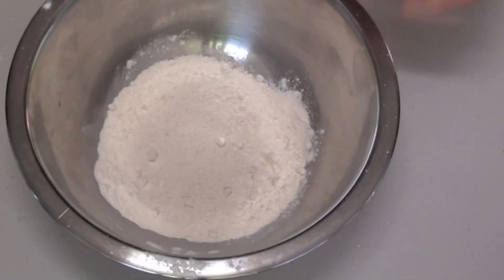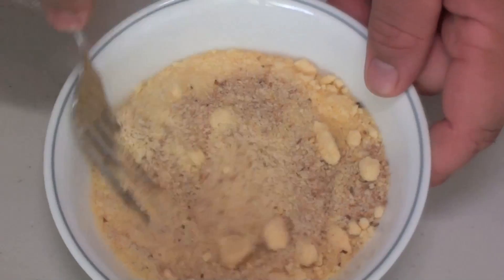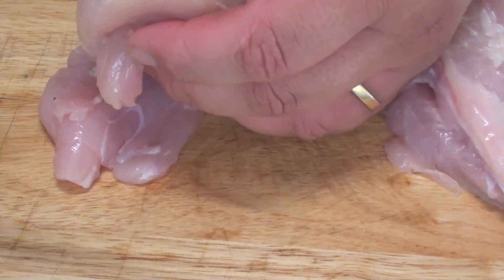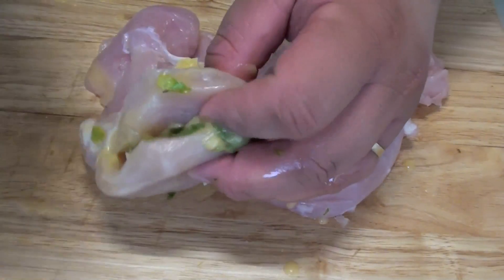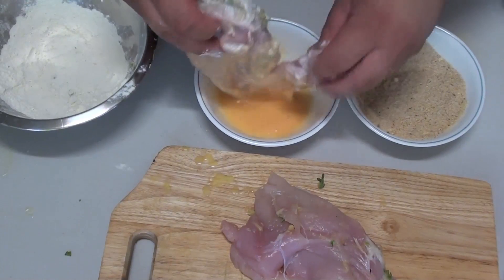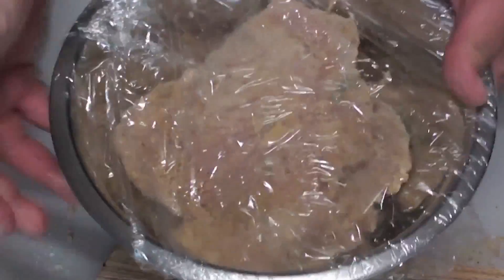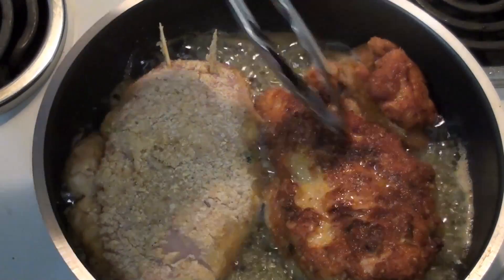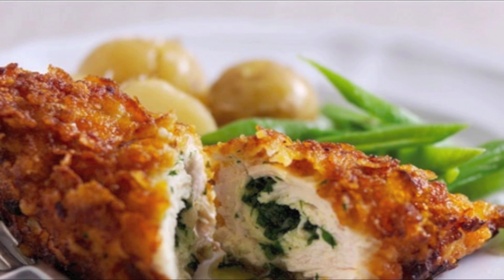Chicken Kiev - How to video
SO tasty yet so easy to make!

Ingredients:
2 boneless chicken breasts
2 1⁄8 oz unsalted butter, at room temperature
4 tbsp chopped fresh parsley
1 garlic clove, finely chopped
2 tbsp plain flour
1 tbsp grated parmesan cheese
3 ½ oz dried breadcrumbs
1 egg
6 tbsp vegetable oil
salt